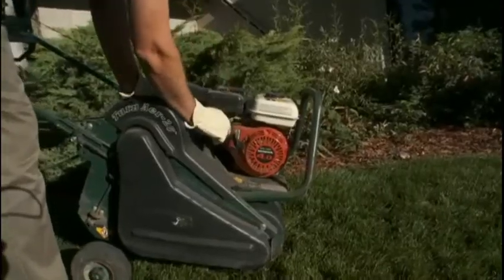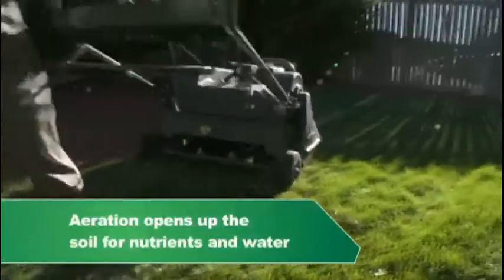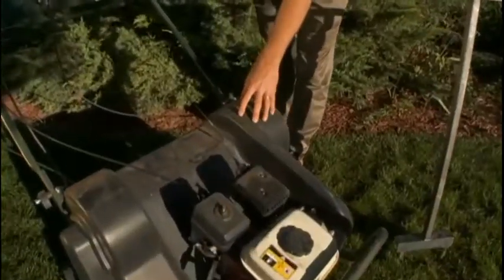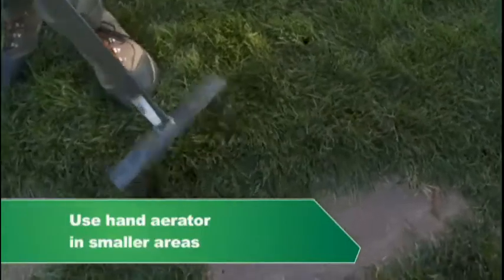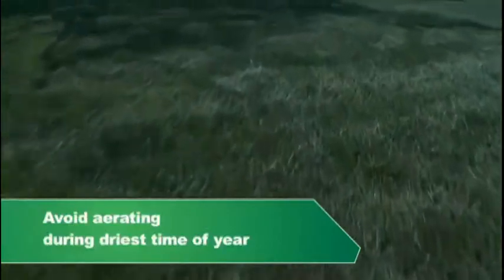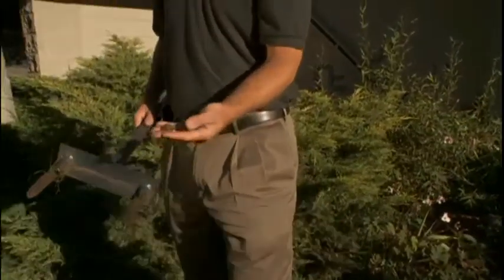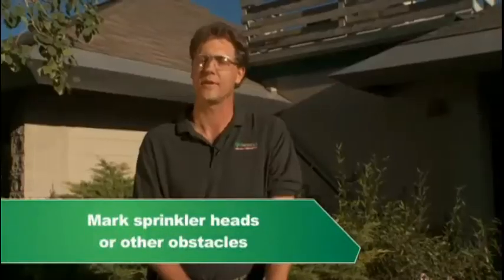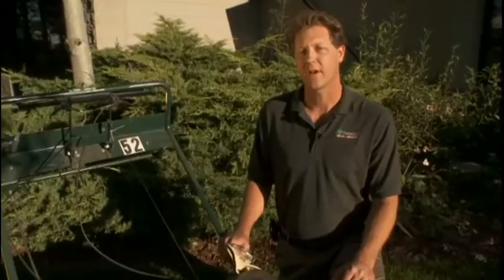How Aerate Lawn Training Video for Team Members- Year Round Landscaping, Inc.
Aeration is the process of removing cores of topsoil about 2-3 inches deep.  Which will open up the opportunity for water and oxygen to go directly to the grass roots.